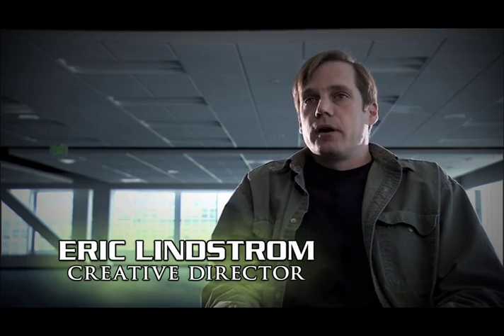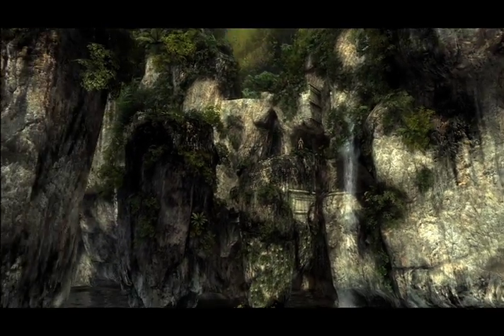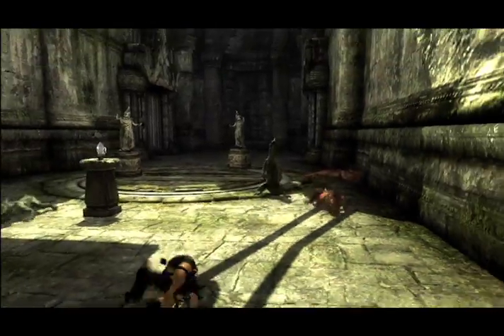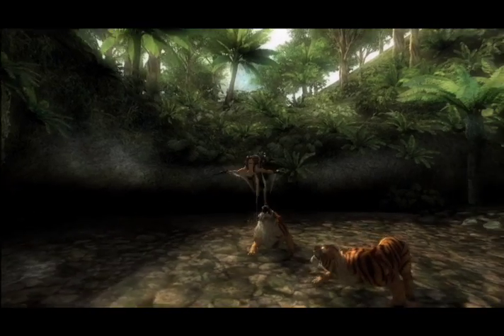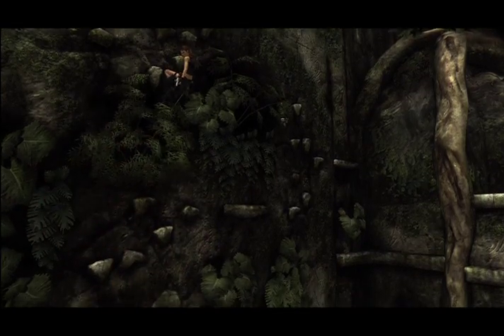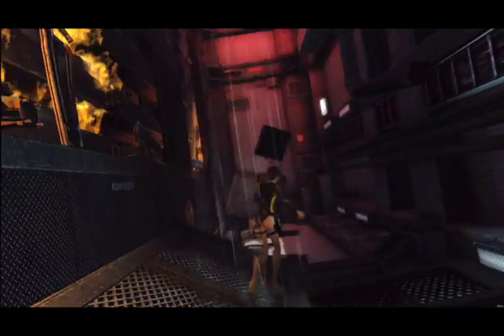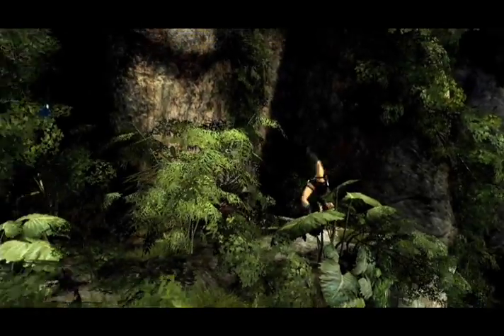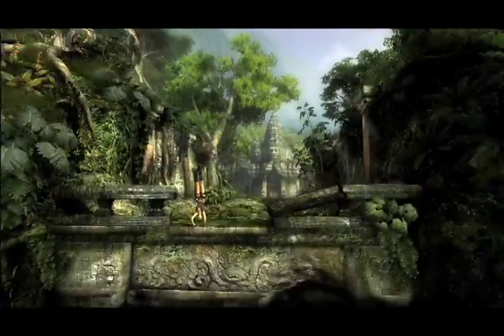Tomb Raider Underworld Dev Video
New developer video discussing Laura's character design and interaction within her virtual world.  Look for the demo!